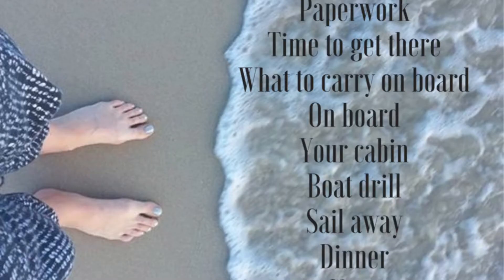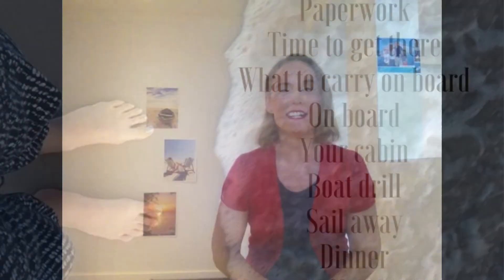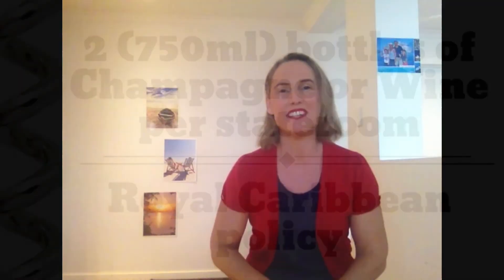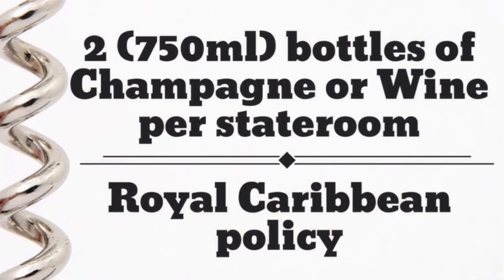Embarkation Day - All you need to know!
Embarkation day- All you need to know about your first day on board the ship-

Cruise count down
Paperwork
Time to get there
What to carry on board.
Your cabin
Boat drill
Sail away
Dinner
Show

This is my first video of many.

Love you Mum.